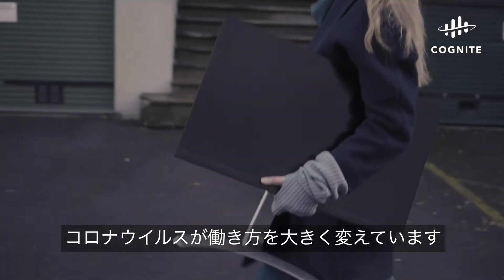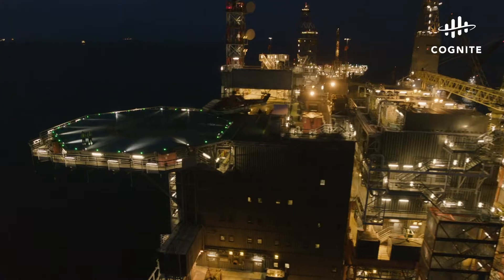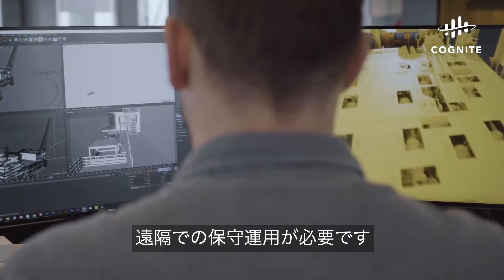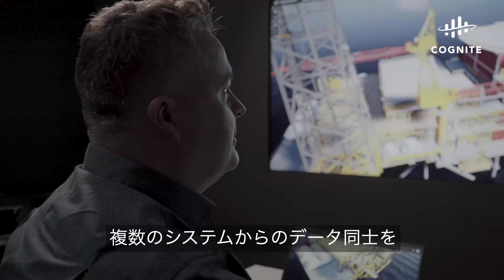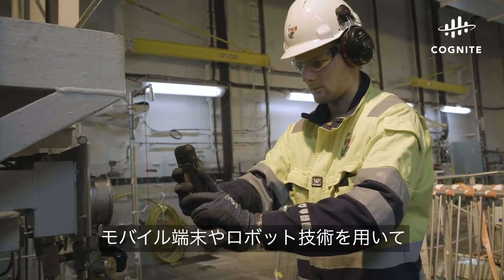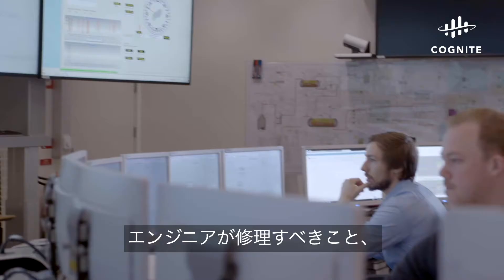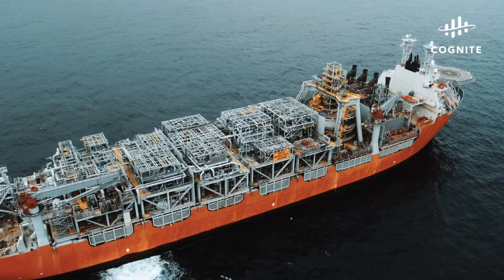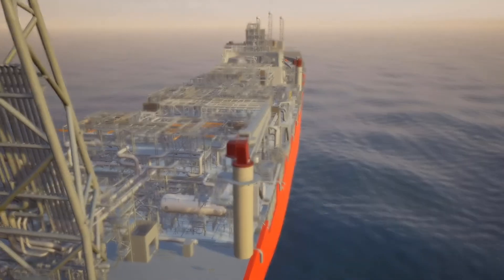【デジタルツイン】Cognite Remote｜遠隔保守運用を可能にするアプリケーション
デジタルツイン技術は、産業ビジネスのデジタル変革を大規模に実現します。Cognite Remoteは、複数のソースからコンテキスト化されたデータを探し出し、デジタルツインを活用して、現在の施設の状況理解するための方法を提供し、遠隔保守運用を実現します。